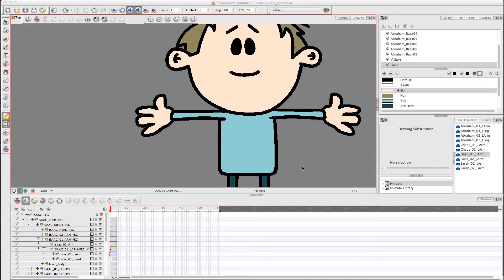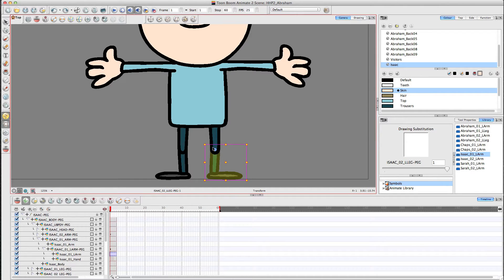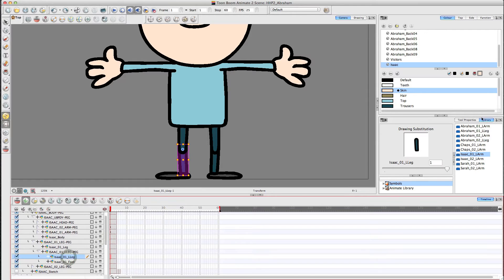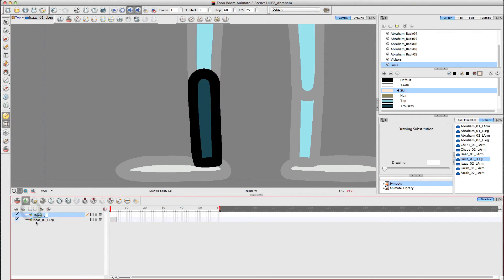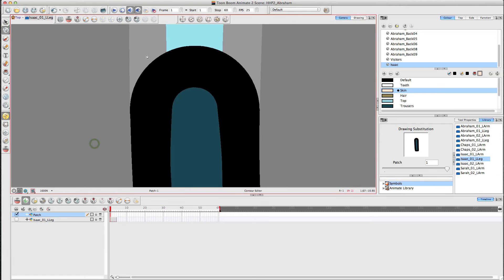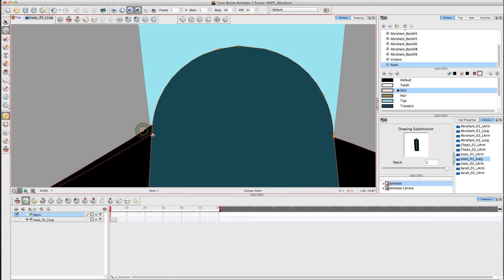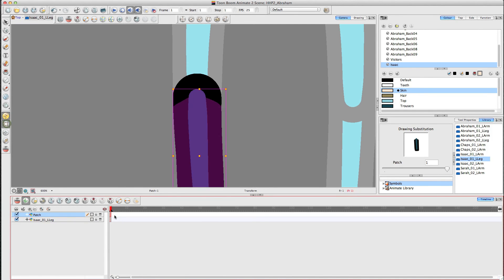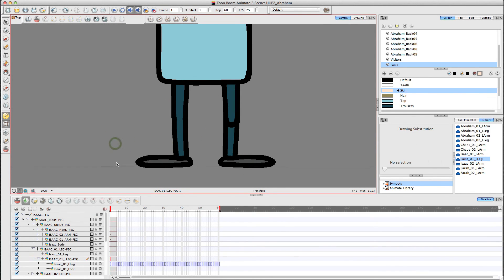Toon Boom Animate - Creating Patches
Jon shows you how to quickly create patches for for cut out, rigged characters in Toon Boom Animate.